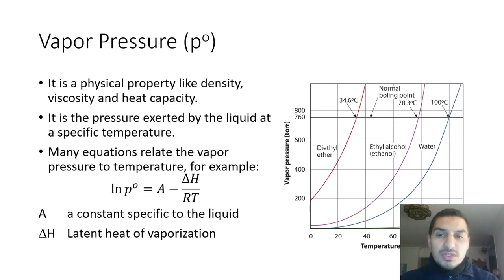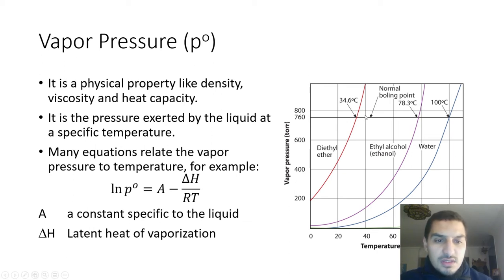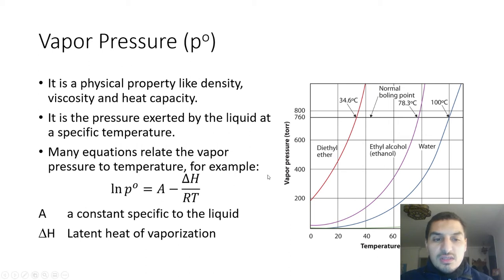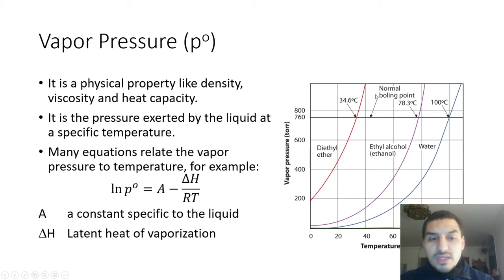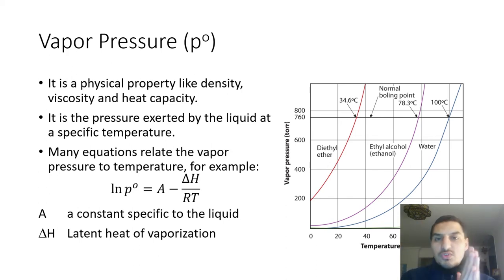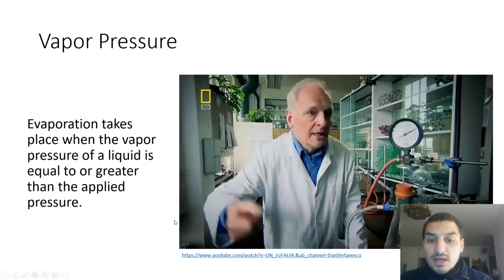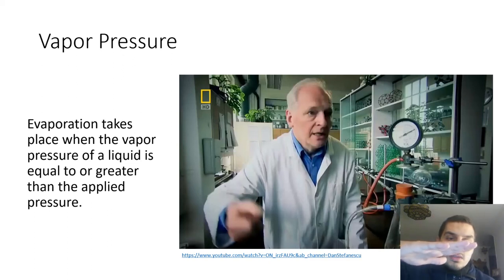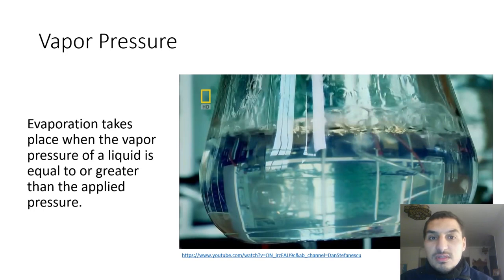Inorganic Chemistry | 25 | CH5 - Vapor pressure and liquids evaporation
The part of the video showing a demonstration to the vapor pressure and boiling under reduced pressure is trimmed due to copyright violations.